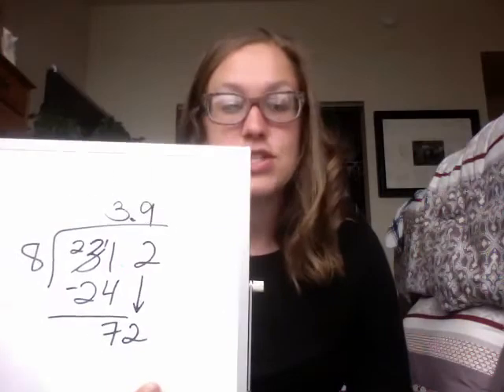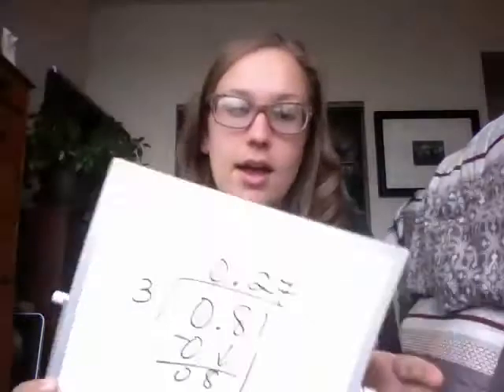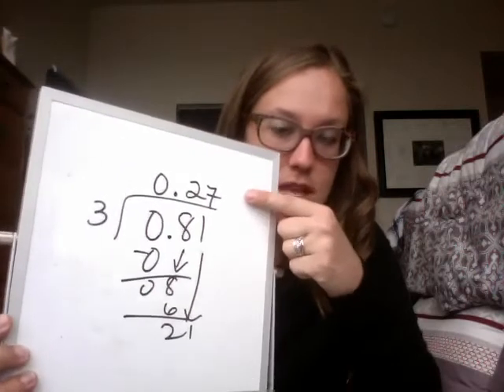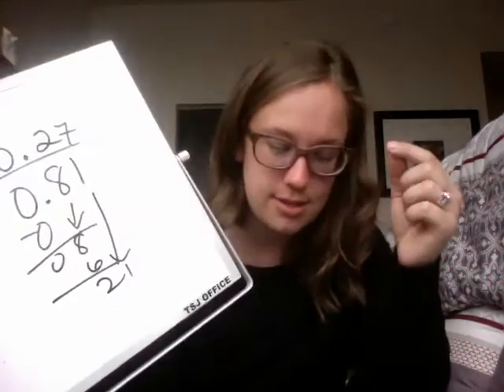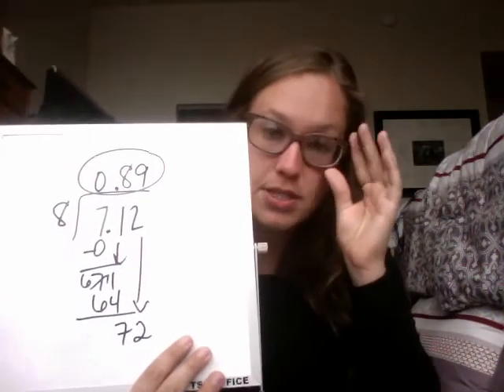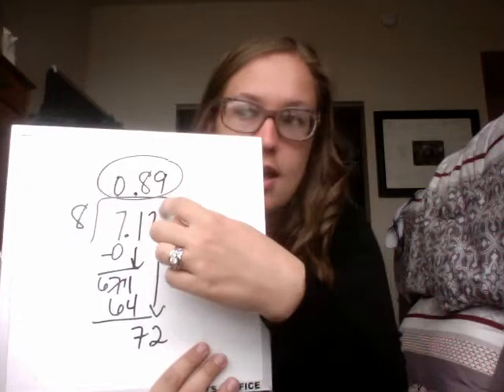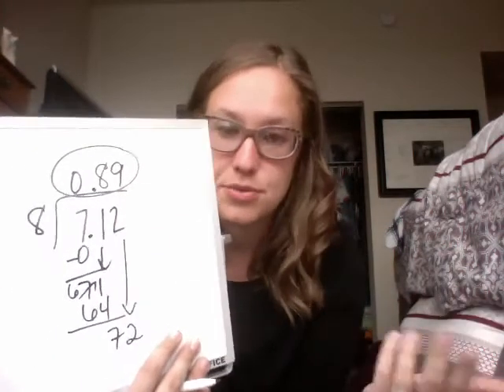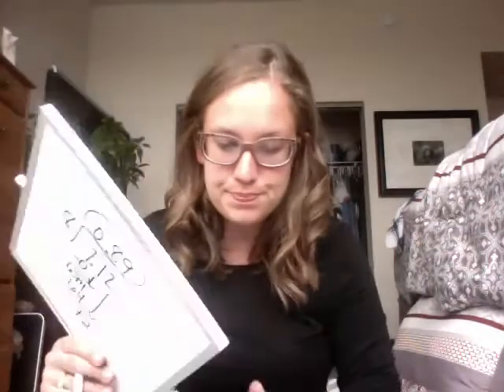WB Ex 38